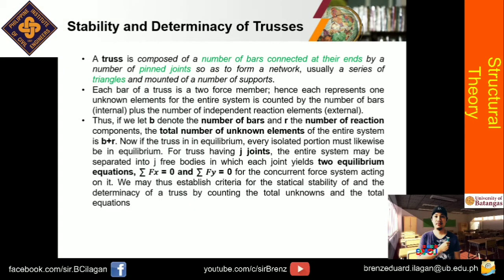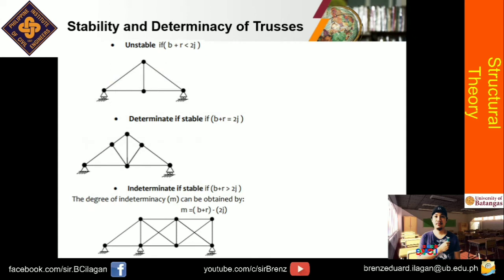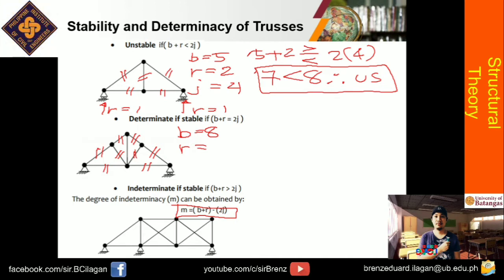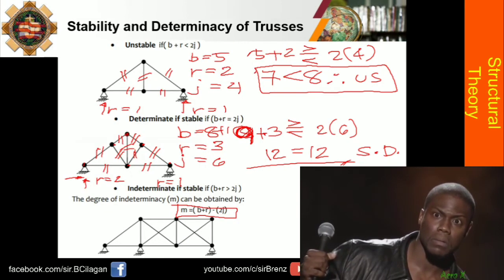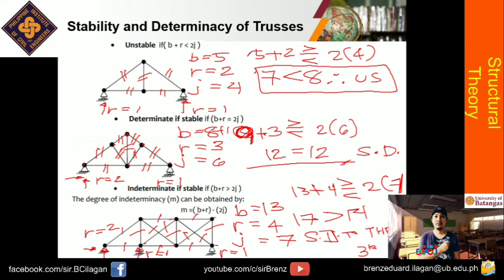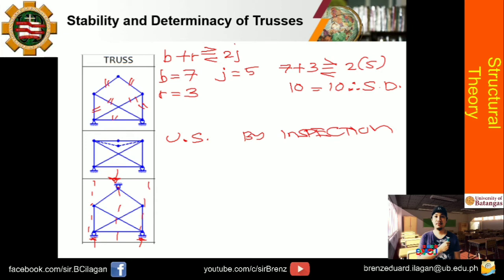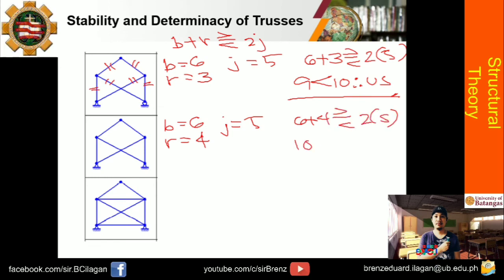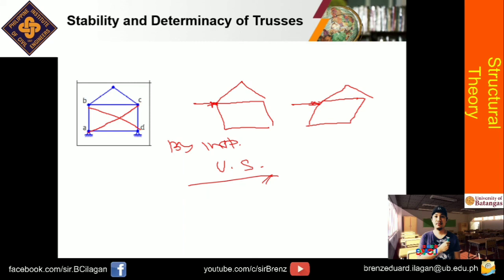Structural Theory - Chapter 2 - Stability and Determinacy of Engineering Structures (Truss)